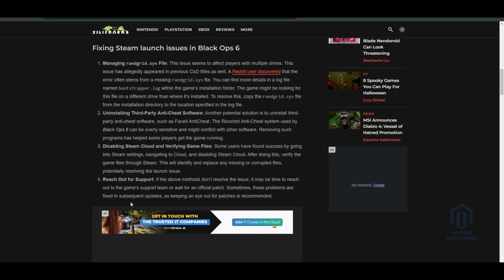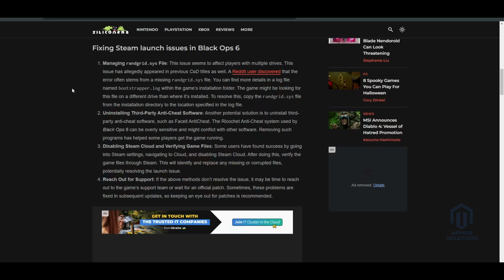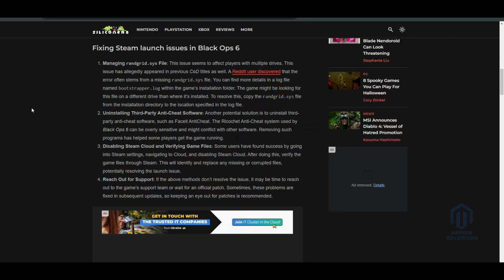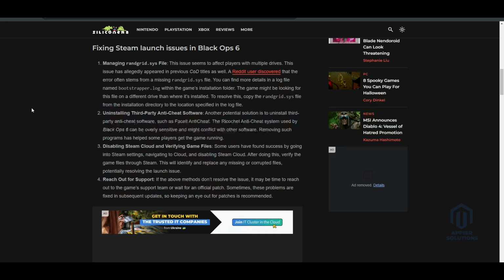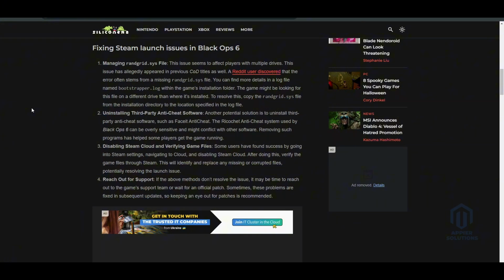Fix Call of Duty Black Ops 6: Not Launching On Steam (2025)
Welcome Here's Fix Call of Duty Black ops 6: Not launching on steam.